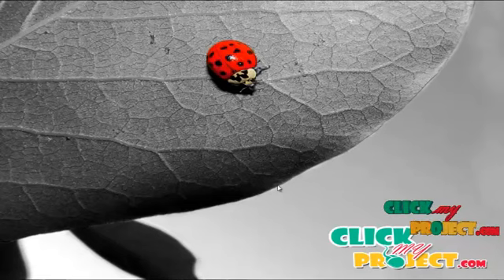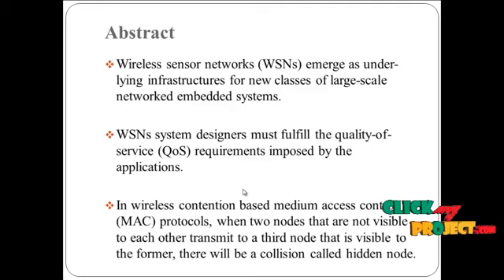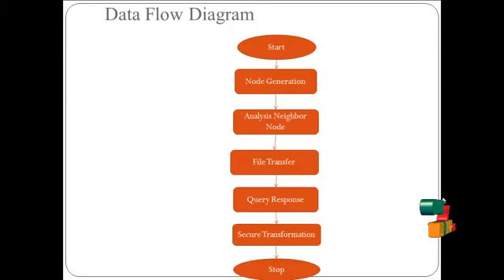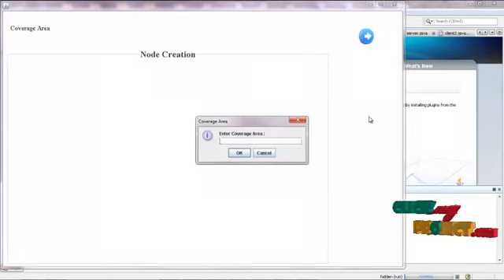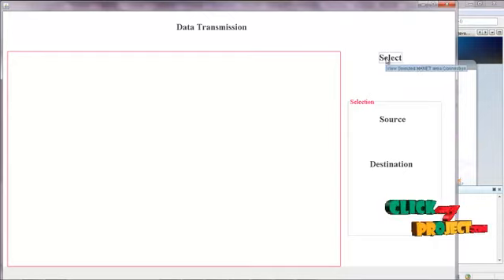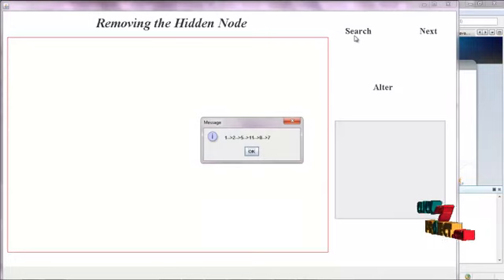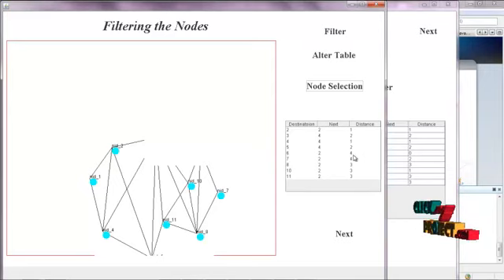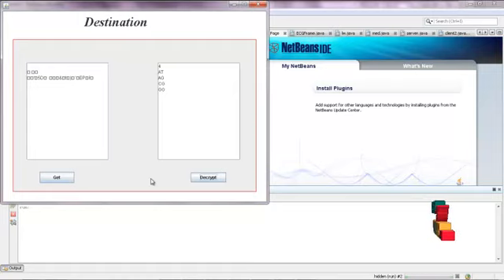Final Year Projects | Improving Qualityof-Service in Wireless Sensor Networks by Mitigating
Final Year Projects | Improving Qualityof-Service in Wireless Sensor Networks by Mitigating "Hidden-Node Collisions"

Including Packages
* Complete Source Code
* Complete Documentation
* Complete Presentation Slides
* Flow Diagram
* Database File
* Screenshots
* Execution Procedure
* Readme File
* Addons
* Video Tutorials
* Supporting Softwares

Specialization
* 24/7 Support
* Ticketing System
* Voice Conference
* Video On Demand *
* Remote Connectivity *
* Code Customization **
* Document Customization **